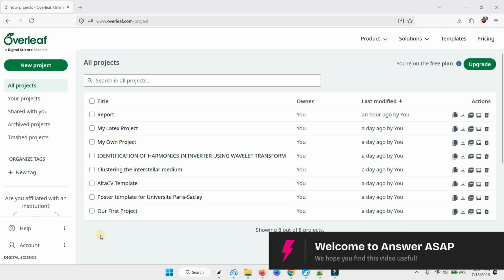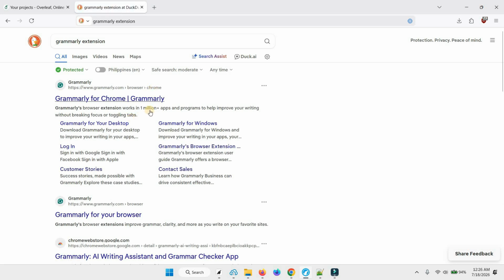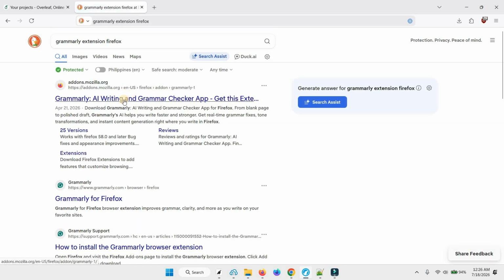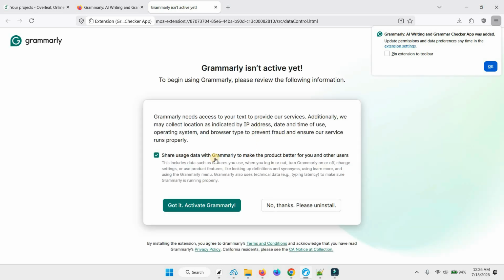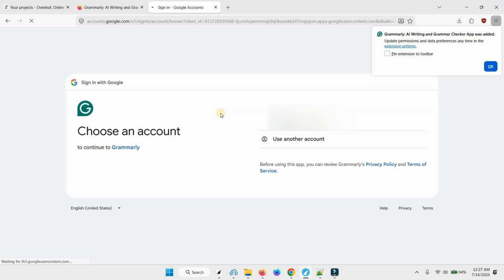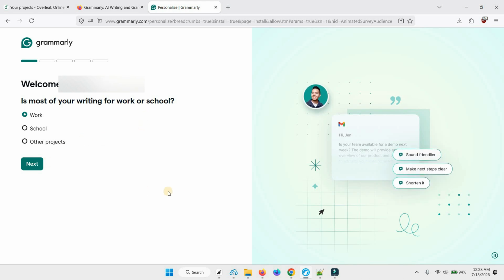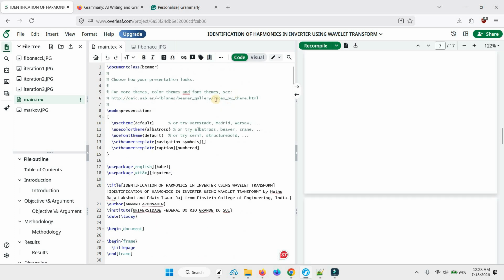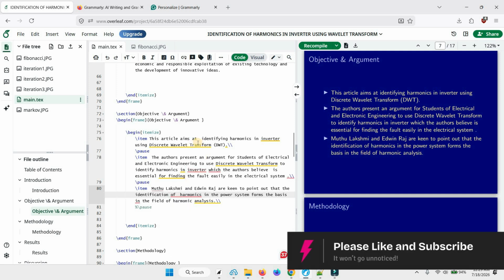How to USE Grammarly in Overleaf (Step by Step) 2026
Discover how to integrate Grammarly into your Overleaf projects to enhance your writing quality and grammar checks. Please consider liking the video and letting us know if you have any comments, ideas or questions, we really appreciate any feedback! We have plenty of other tutorials on our channel so come and see if we can help you with anything else :)